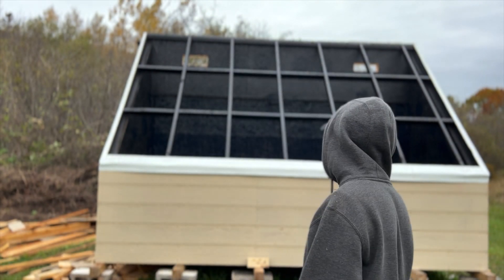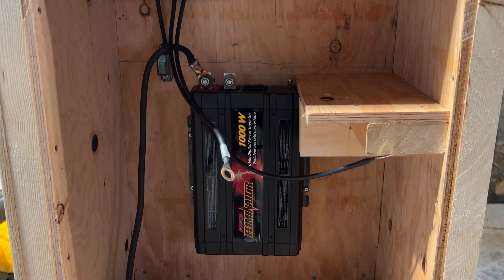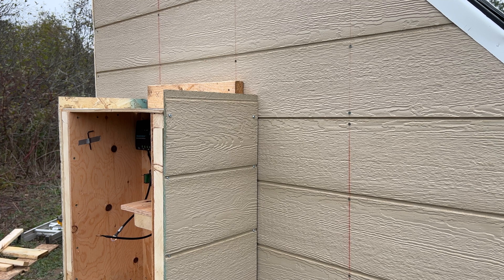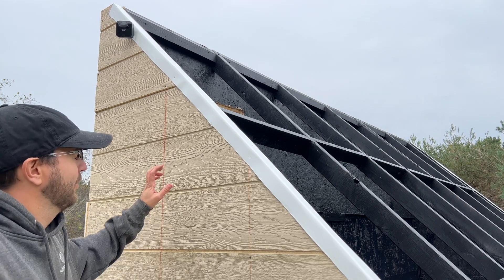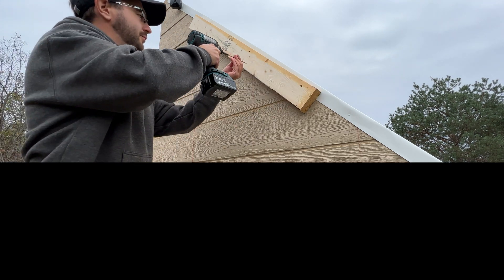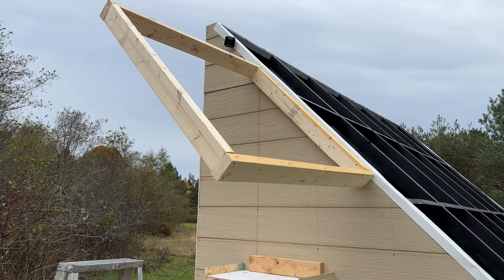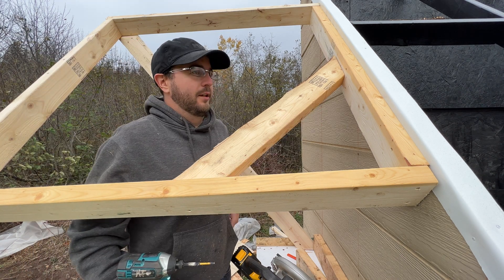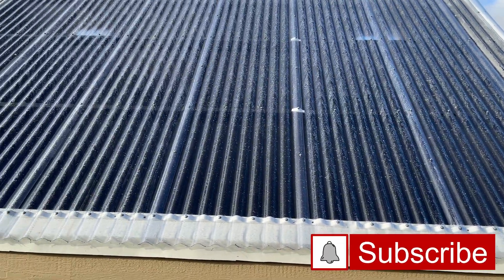Solar Kiln Day 2. Solar System and More!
This is our solar kiln build that we based off the Virginia Tech Design. With a few things added to meet our climate base.